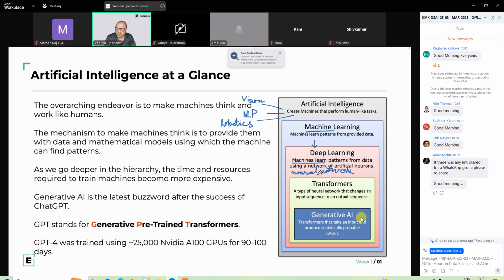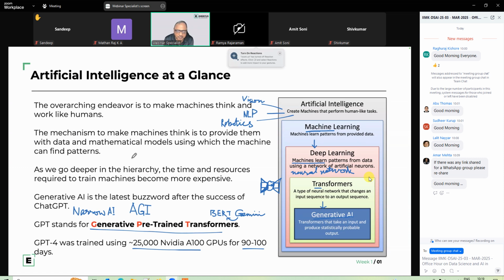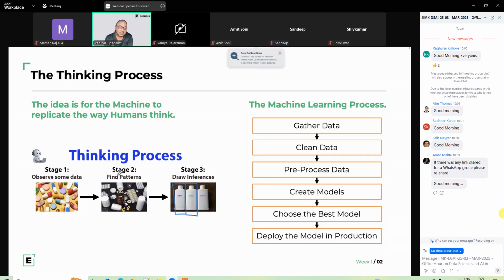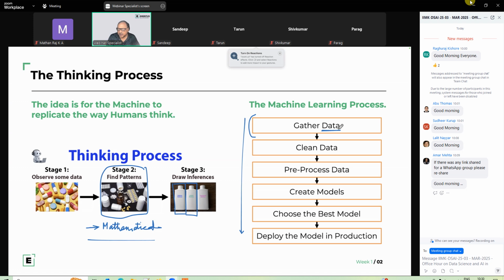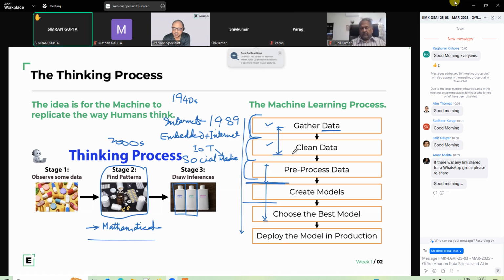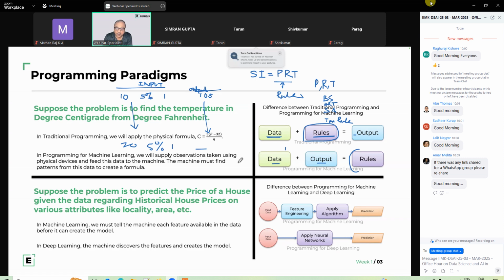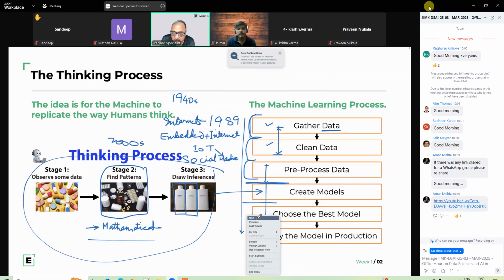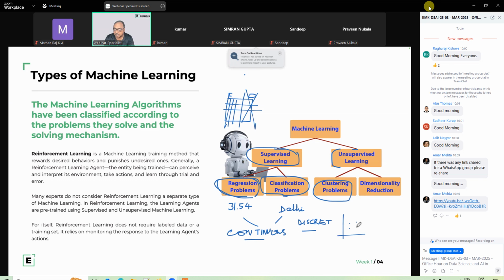Week 1 Office Hours Day 2 Part 1